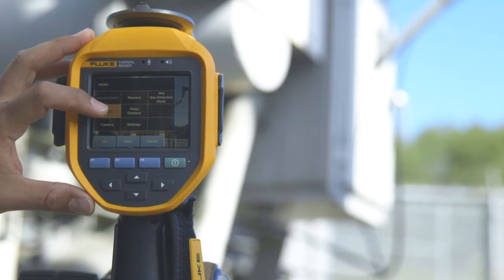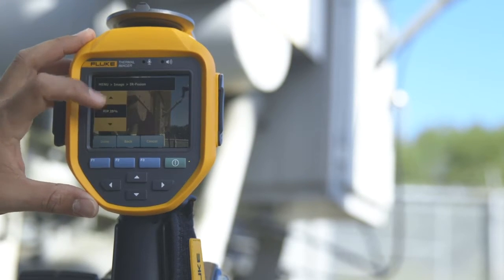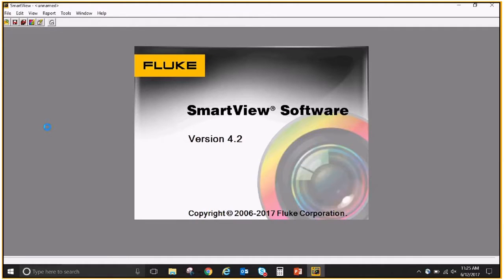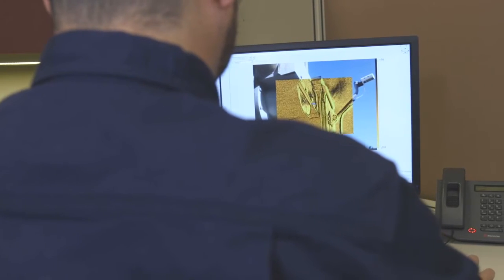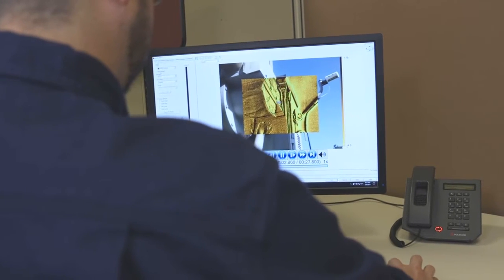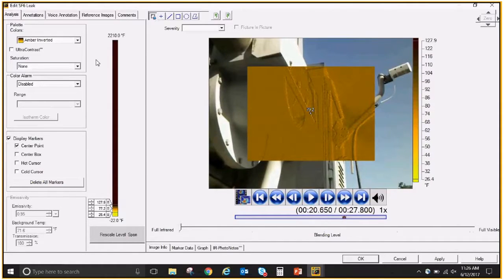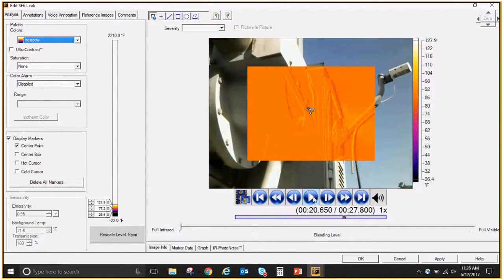How to Save Images on the Fluke Ti450 SF6 Gas Detector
Detect the exact location of SF6 gas leaks on live equipment with the Ti450 SF6 - a combined infrared camera and gas detector. Easily save images for further reporting with our Fluke Connect® software.